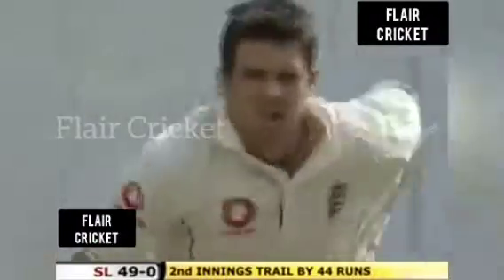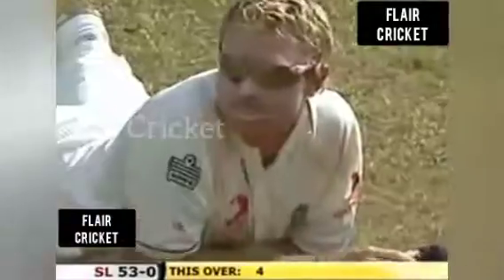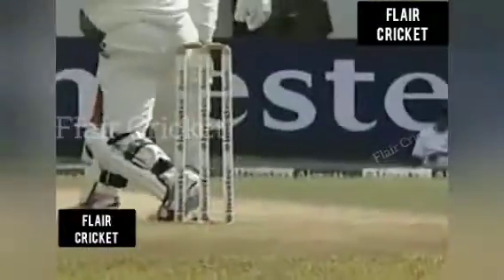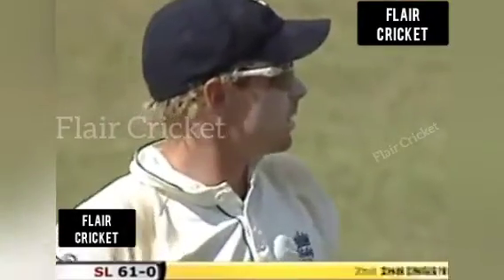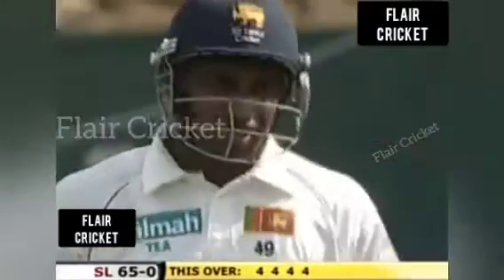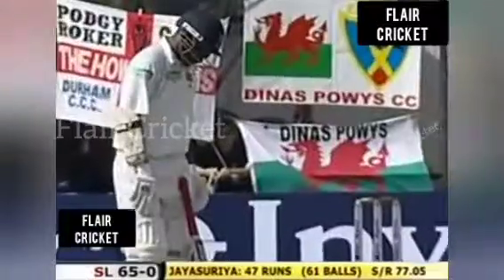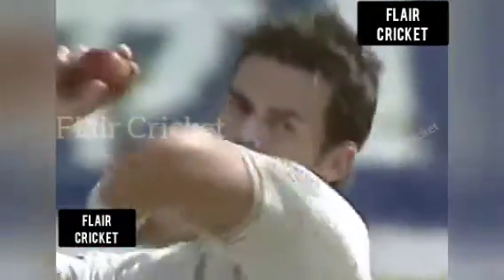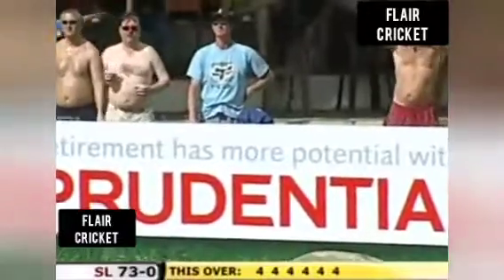SANATH JAYASURIYA 444444 TO James Anderson| James Anderson Never Forget JAYASURIYA Batting